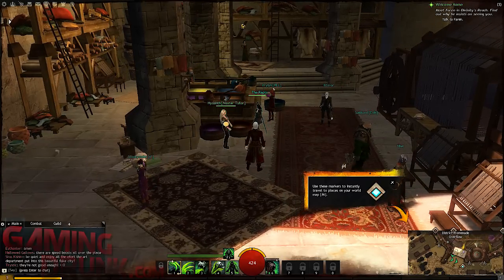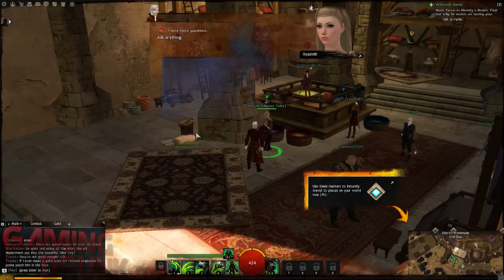Guild Wars 2 - How to Get A Tailoring or Other Crafting Discipline from a Master Crafter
shows how to start your career in a crafting discipline by finding a Master Crafter in the online MMORPG Guild Wars 2 by ArenaNet.

Slam: Little bit gone since I watched the Lions game with a few friends so sorry for the slurring. Pretty much find a master crafter in the discipline you want to get into, for me Tailoring since I need light armor, to start working in that crafting discipline. Also, if you have any requests for videos for GW2 please leave it in the comments.